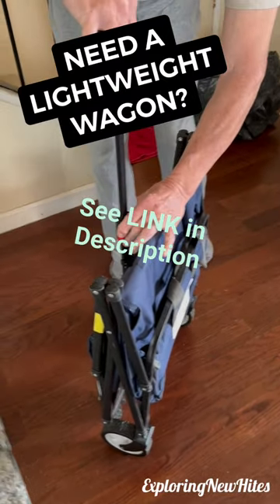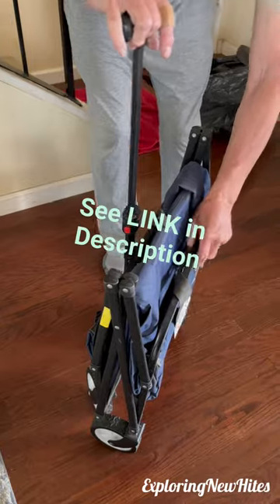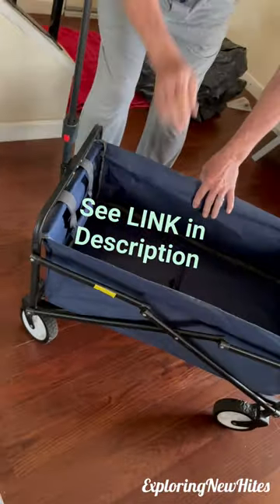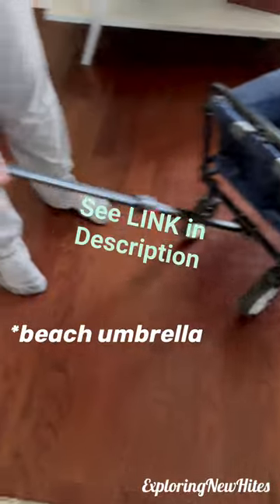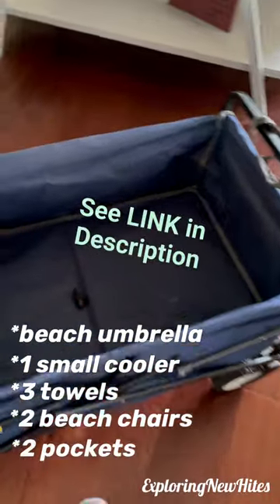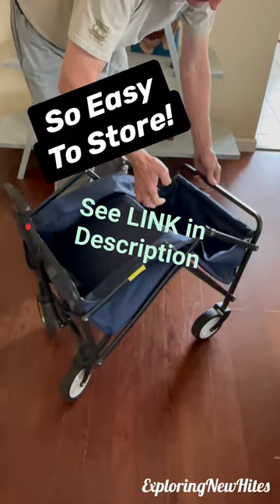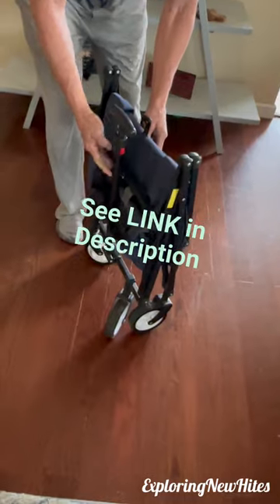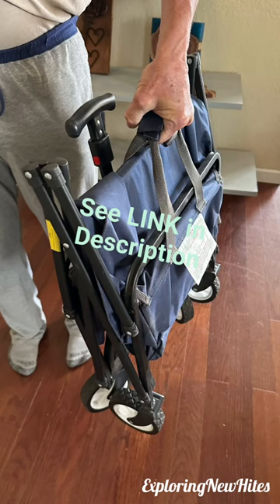Foldable Wagon for Kids, Dogs, Toddlers, Beach, Camping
Link to collapsible wagon on Amazon

This foldable, collapsible wagon from Amazon opens and closes in seconds, and is easy to carry and store. Use it for children, dogs, beach, camping, gardening, so many uses!

⭐️Feel free to check out all of my favorite Amazon products on my Influencer Storefront here:

*We (ExploringNewHites) are a participant in the Amazon Services LLC Associates Program, an affiliate advertising program designed to provide a means for us to earn fees by linking to Amazon.com and affiliated sites.